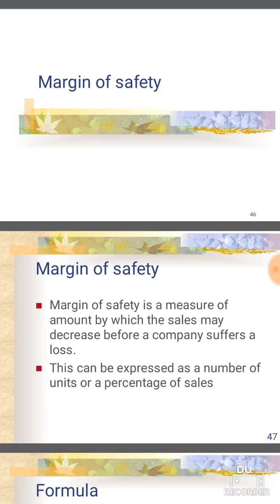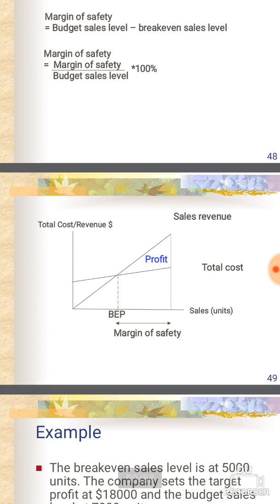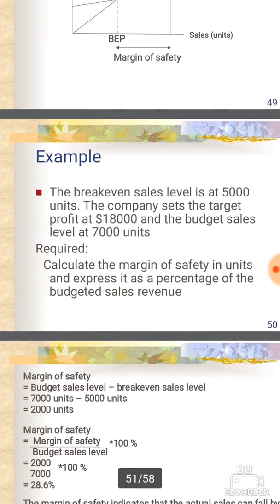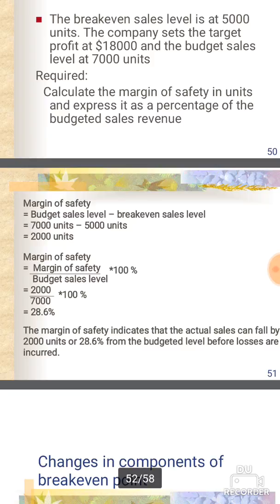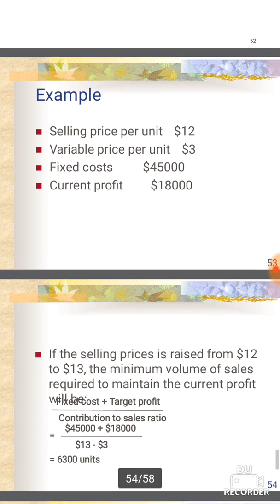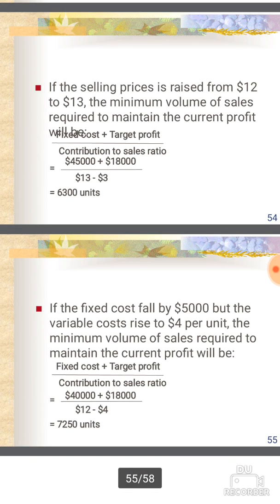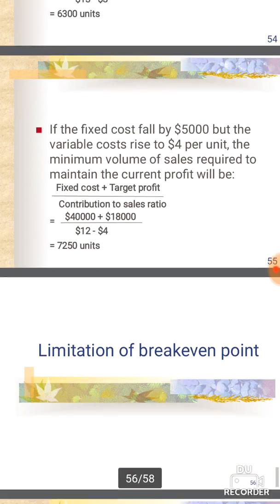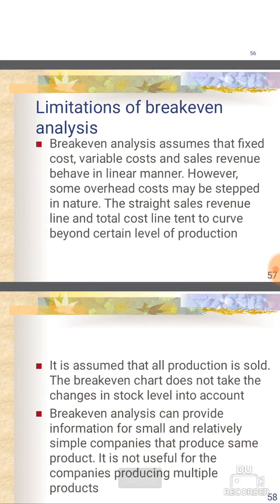ABSORPTION COSTING session 3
D Bala Praneeth, 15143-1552,B.Com(e-Commerce),   Nizam College- 2014-17 batch Partial fulfillment  of requirement for the award of degree- project